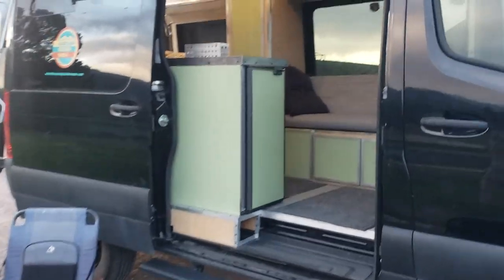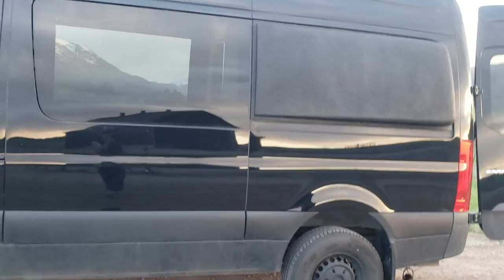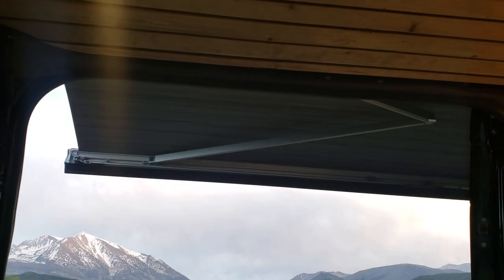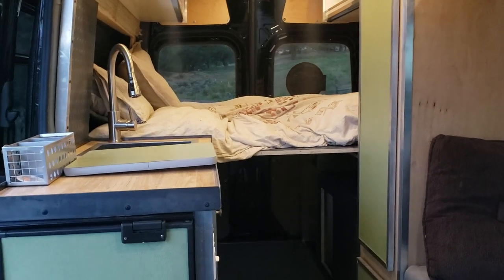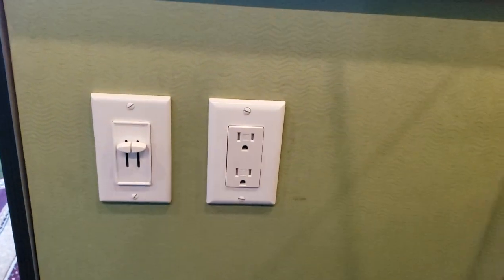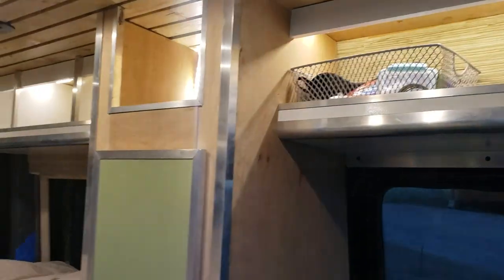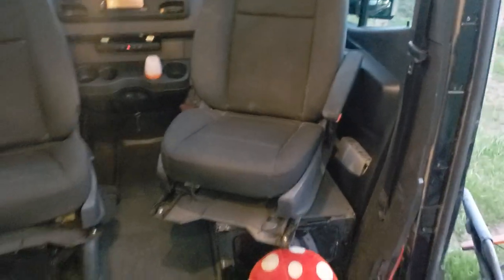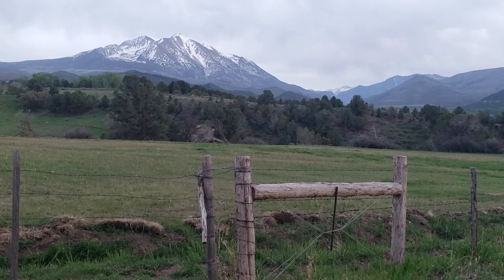Van Tour | 2020 Mercedes Sprinter 4x4 Camper Van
2020 Mercedes Sprinter 4x4  Cargo 144" wheel base with 7k miles. It was delivered 08/20, so the 3/36 warranty goes until 08/23. Four Season Camper Van with a 60x80 queen bed set up sideways thanks to the custom Flarespace flares, powered with 200ah lithium battery bank (charged with 300w solar, and also off the running engine), 16 gallon water tank with running water to sink and rear shower sprayer, Fiamma Awning, Webasto heater, Maxxair deluxe roof fans, 78L Indel fridge (12v), Alpine Mechanism seat swivel, side running boards, led light bar (roof), marine vinyl flooring, and custom maple cabinets throughout. $125,000.

The van is 95% complete, expected ready to deliver on 5/24/21. Please enjoy the temporary walk-thru video below the photo gallery pending completion.

The Van

    2020 Mercedes Sprinter 144wb 4x4
    6,900 miles
    V6 Turbo Diesel
    7" touchscreen dash
    Reverse Camera
    Heated Mirrors and Rain Sensors
    Bluetooth hands free radio/calling
    Tow Package

Exterior

    Fiamma Awning
    Two Maxxair Deluxe Roof Fans
    300 watts solar
    1250 lumen curved LED light bar
    Side Step Running Boards
    Rear Step
    Top Slider Window in Sliding Door
    Driver side and rear door windows
    Tow Hitch (5,000lbs)

Interior

    Fully Insulated Walls, Floors, and Ceiling
    Queen sized bed (sideways with Flarespace flares)
    200ah Lithium Battery Array
    3000w Pure Sine Inverter
    Indel 78l Fridge
    Webasto Airtop 2000 Heater
    16 gallons for sink and rear shower sprayer
    Induction Cooktop
    Alpine Mechanism Seat Swivels
    Custom Aluminum Overhead Cab Shelf
    Dometic Cassette Toilet
    Dimming cabin lights
    Three 110v electrical outlets
    4 USB charging ports
    Lagun Swivel Table
    Closet
    Custom Maple Cabinetry throughout